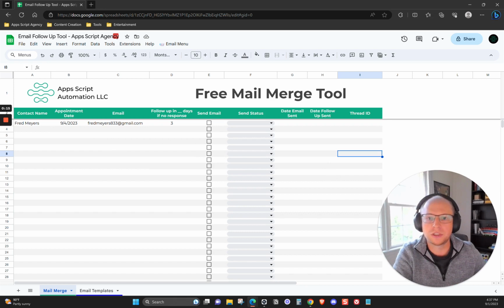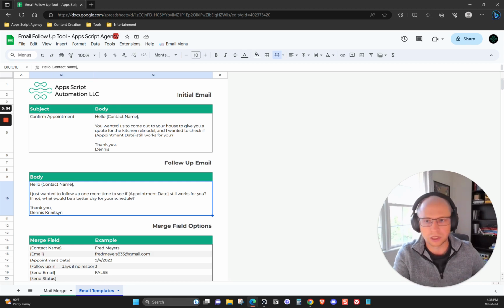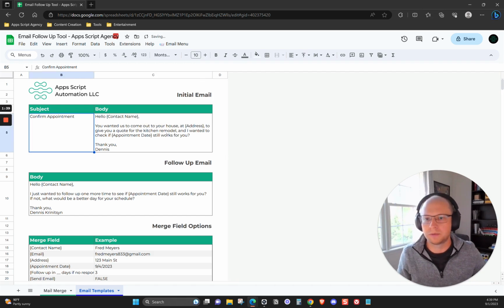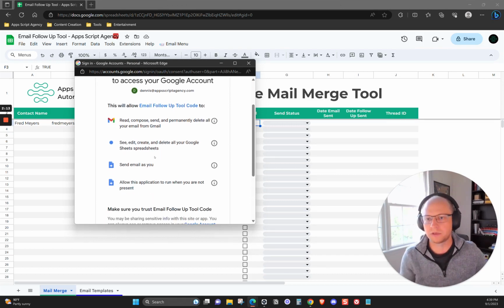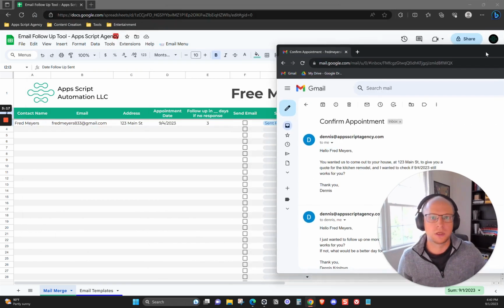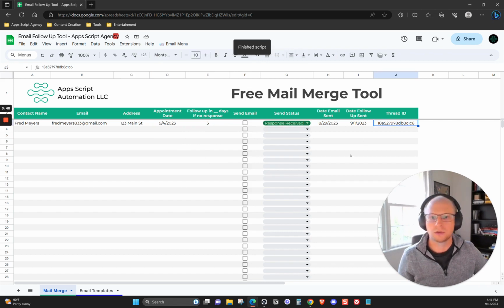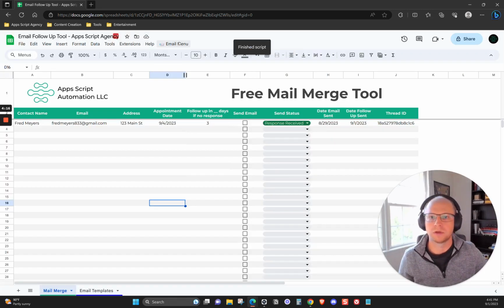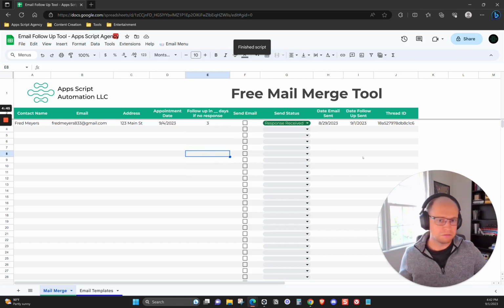Free Mail Merge Tool Walkthrough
A completely free Mail Merge Tool that you can use directly in Google Sheets!